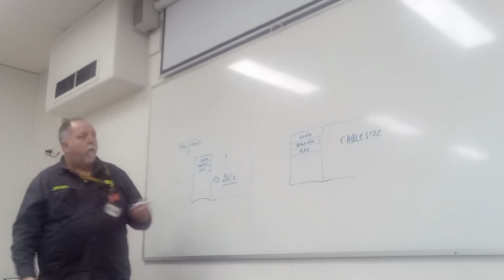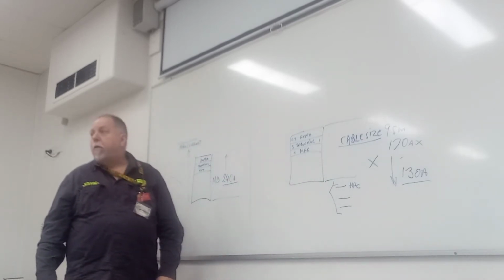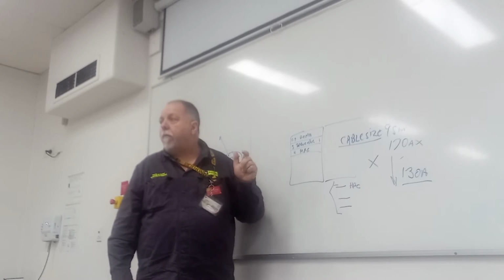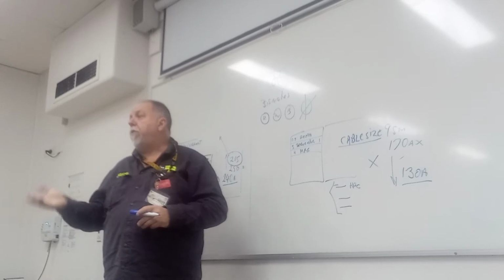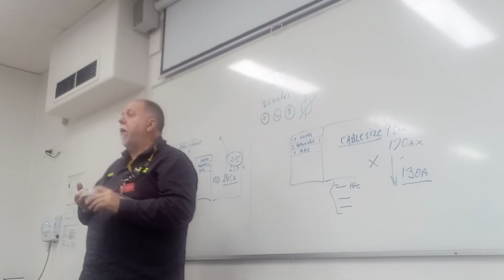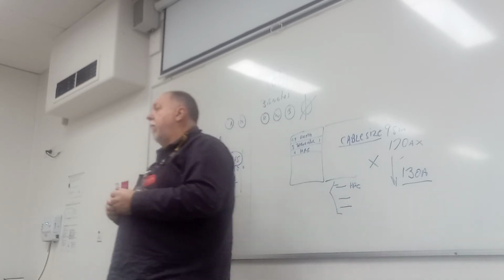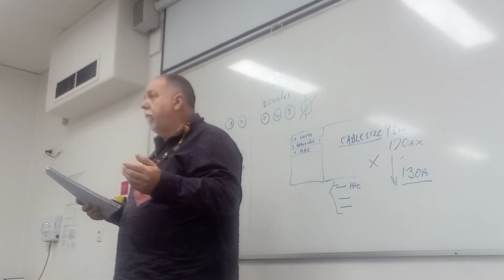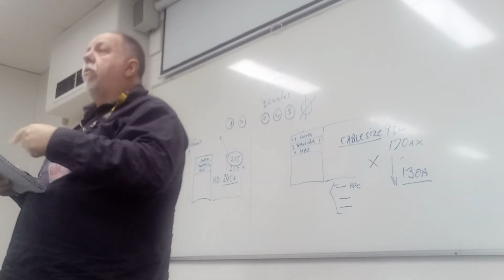cable selection difference between max demand in question to a cable size and tables explained